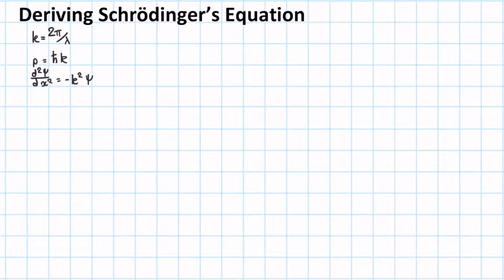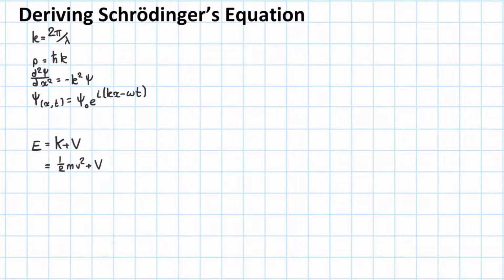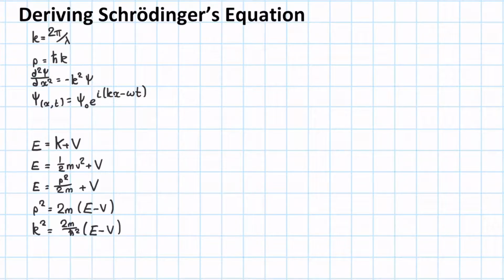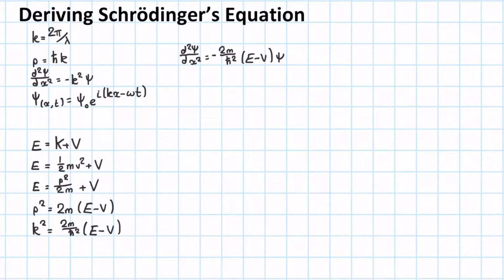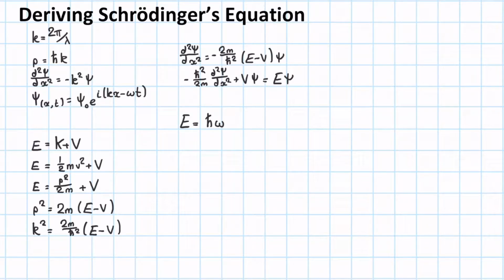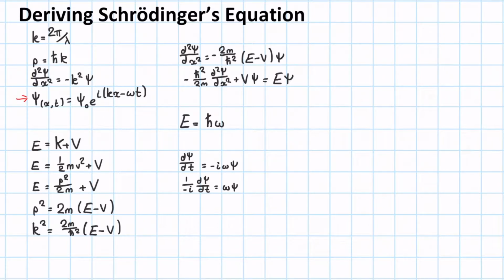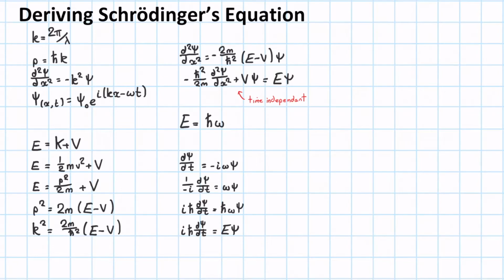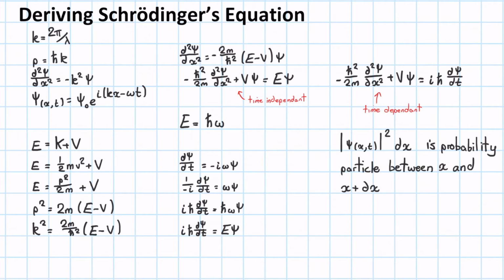The Schrodinger Equation | A Derivation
The Schrodinger Equation defines interactions on a microscopic scale. I had always thought that it's derivation was complicated and required sophisticated mathematics - I was wrong. In this video I walk you through how it can be derived using simple principles.